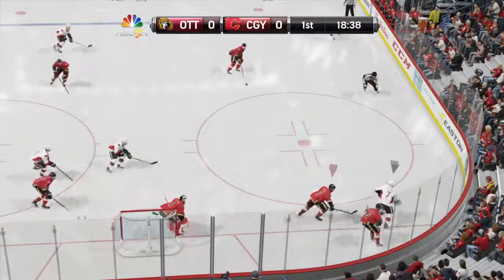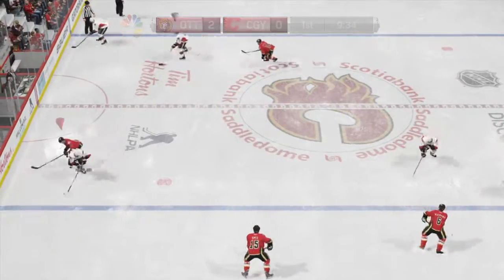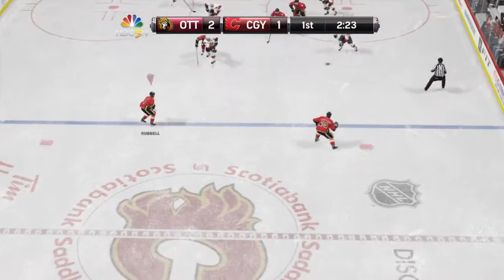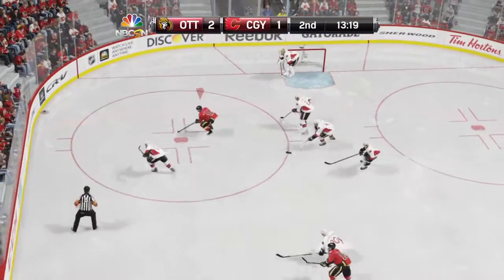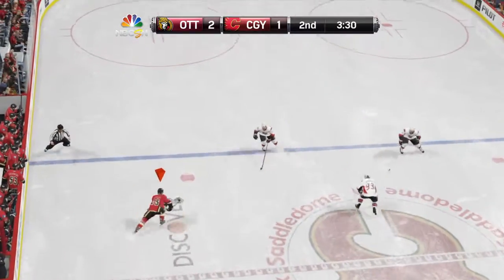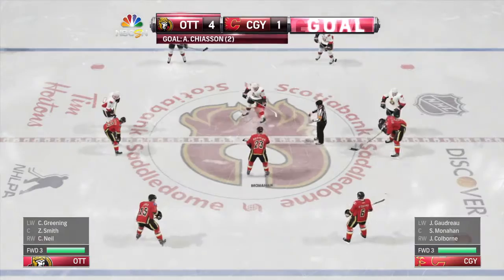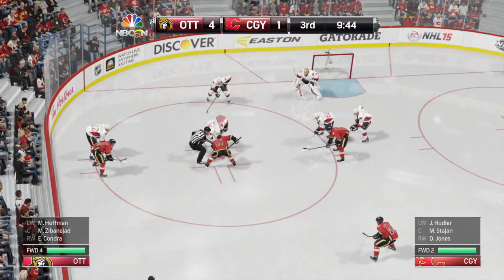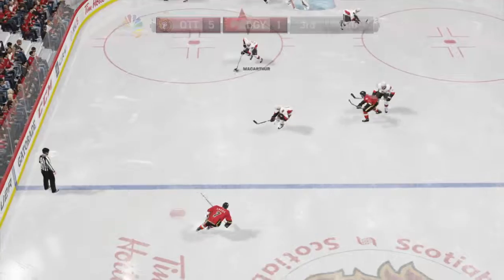NHL® 15 flames gameplay